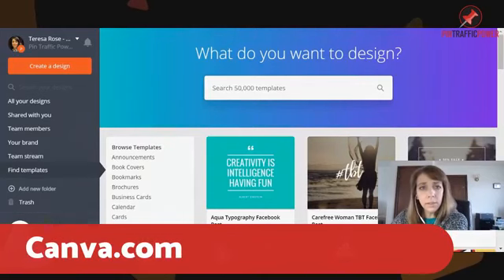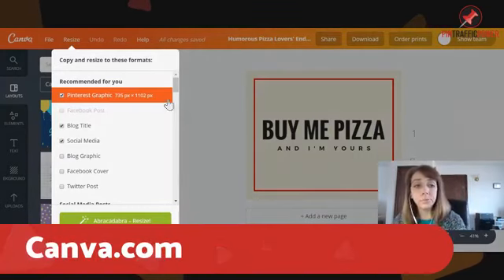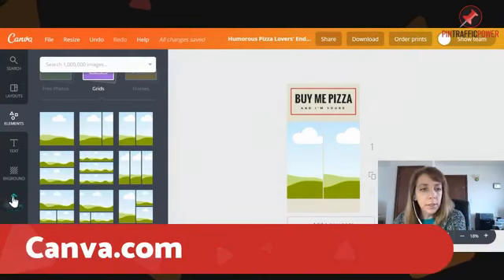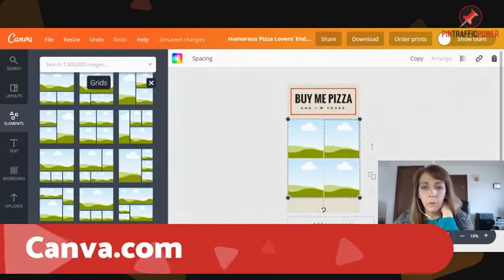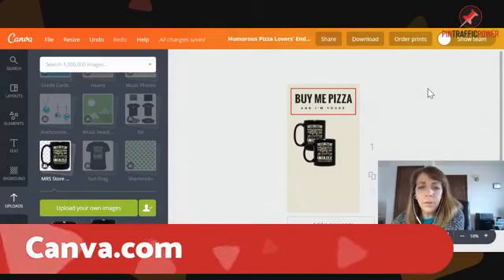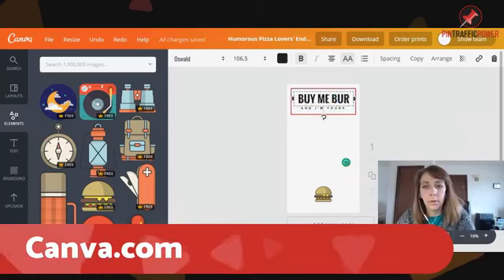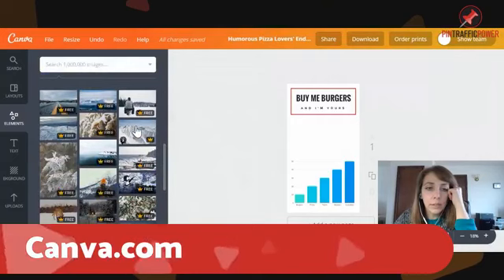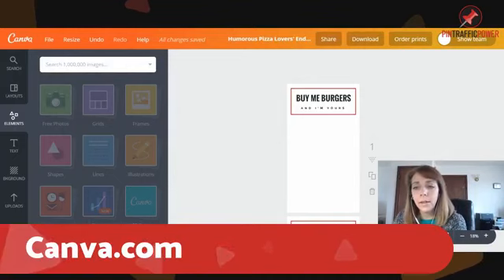Using Canva Templates to Create Pin Images